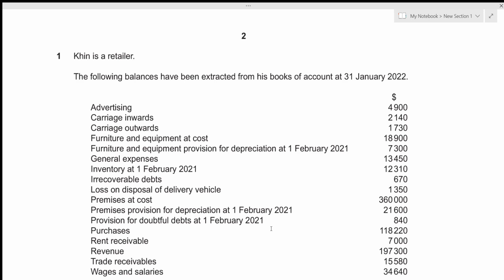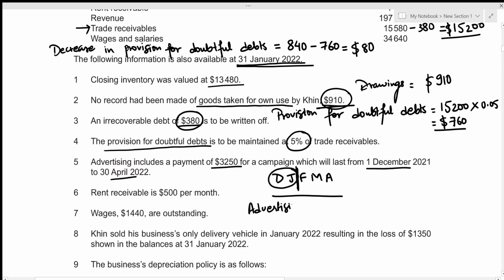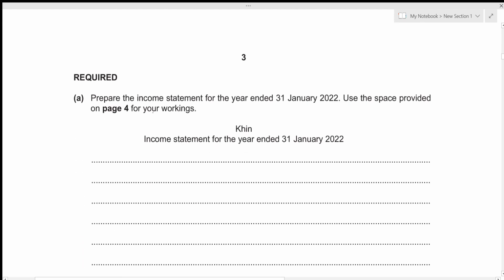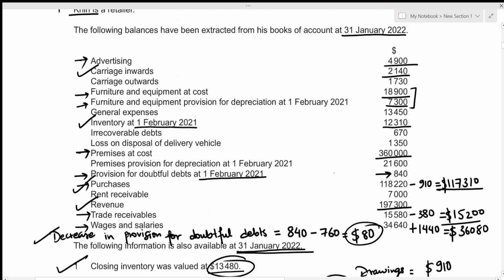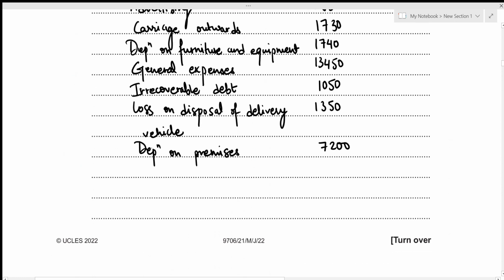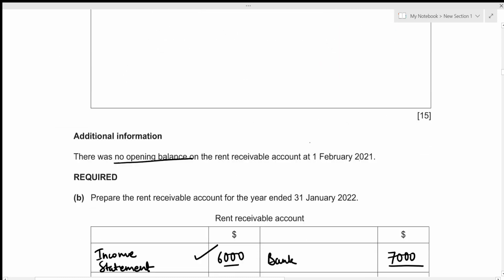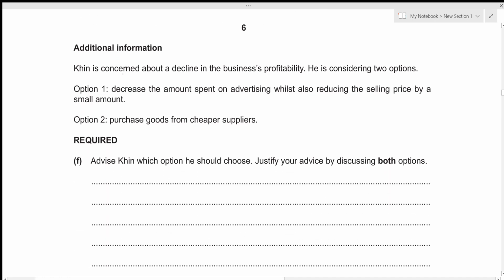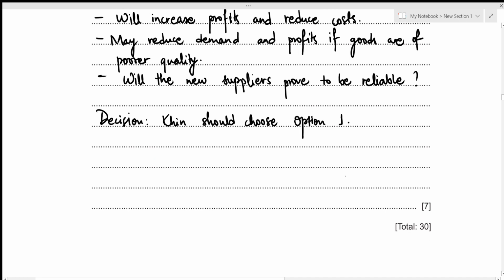A Level Accounting May June 2022 Paper 21 9706/21 Question 1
Timestamps:
0:00 Introduction
0:23 Part (a)
19:48 Part (b)
22:06 Part (c)
23:32 Part (d)
26:20 Part (e) (i)
26:51 Part (e) (ii)
27:33 Part (f)